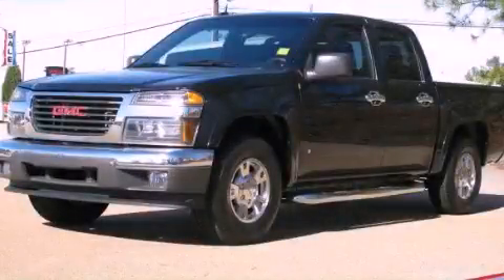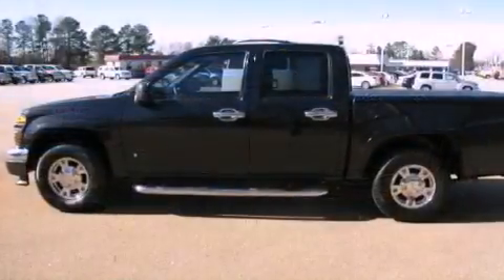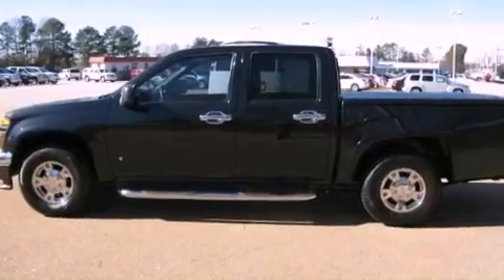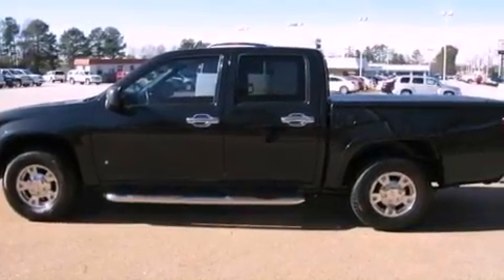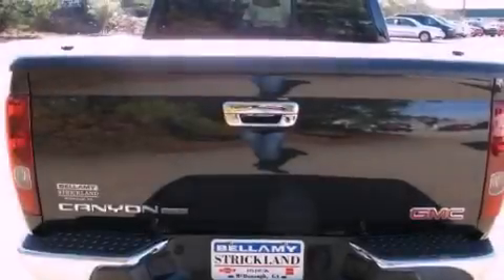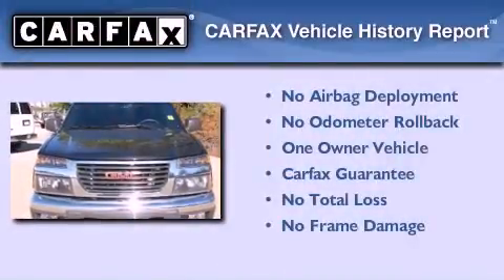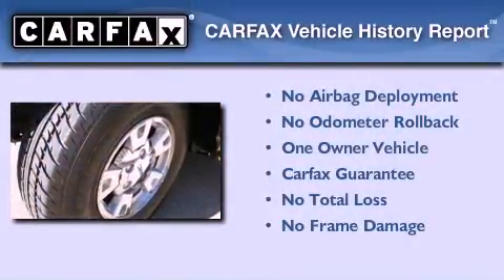2008 GMC Canyon McDonough GA 30253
Year : 2008
 Make : GMC
 Model : Canyon
 Engine : Gas I5 3.7L/226
 Trans . : Automatic
 Exterior : Carbon Black Metallic
 Miles : 56,177
 Interior : EBONY
 BELLAMY-STRICKLAND CHEVROLET

 145 Industrial Blvd
 McDonough , GA 30253
 Pre-Owned 2008 GMC Canyon McDonough GA